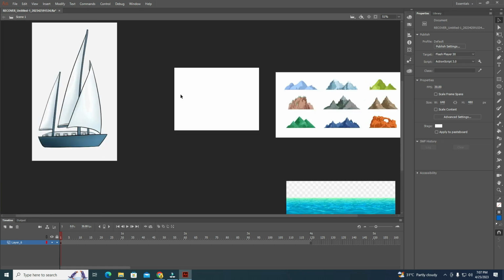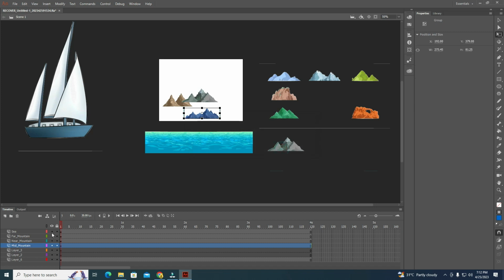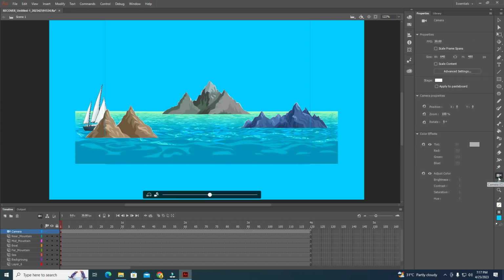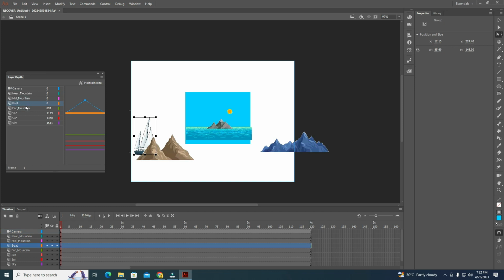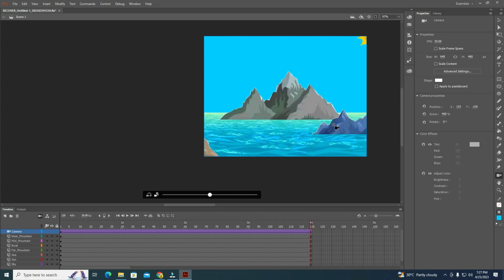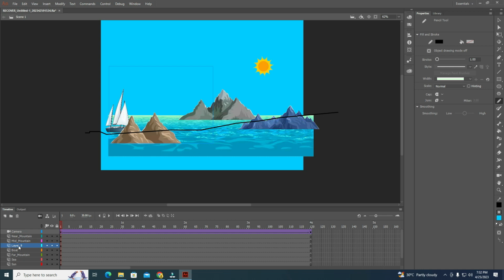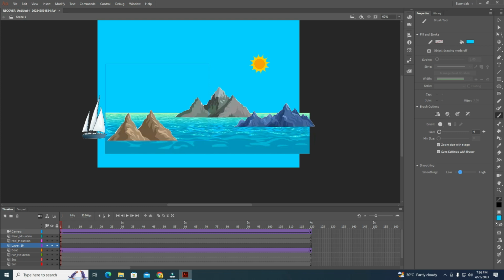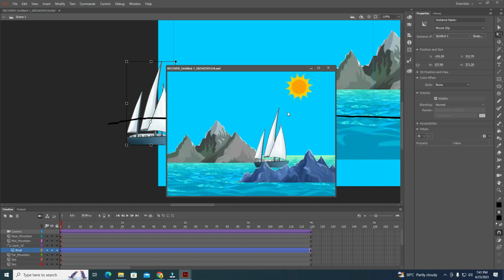using the camera with a parallax effect and tweening for beginners